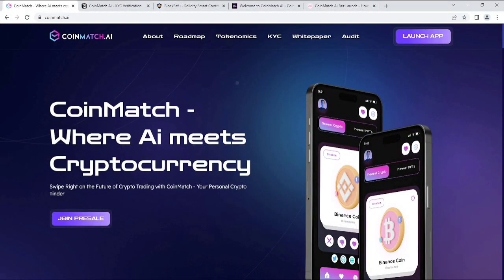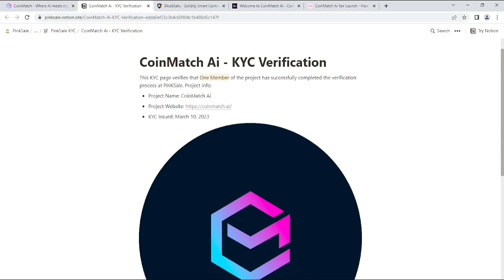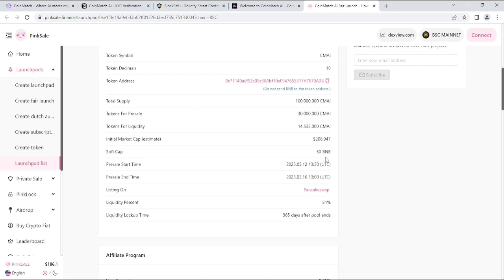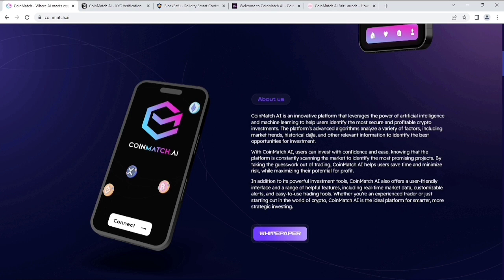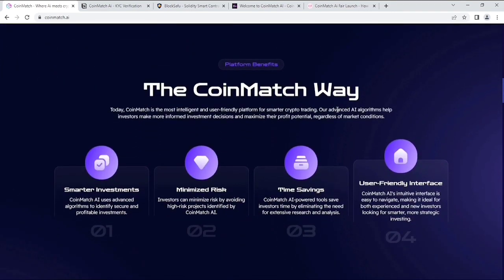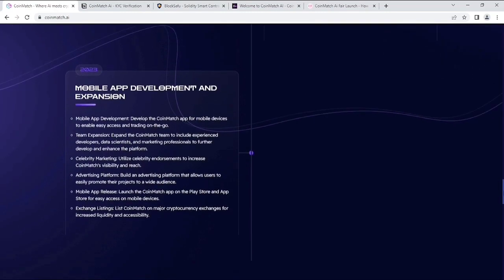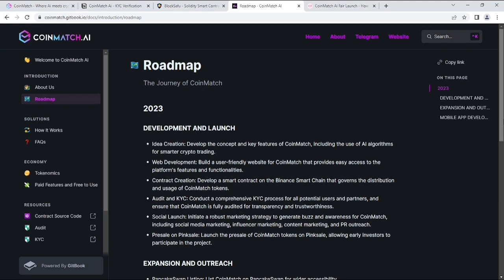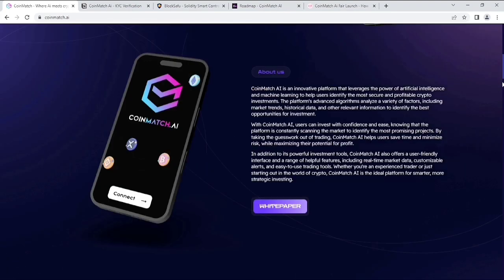🔥 CoinMatch AI - Where AI meets cryptocurrency for smarter investments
Note: If you are interested to invest here so please use money management's and DYOR. Thanks